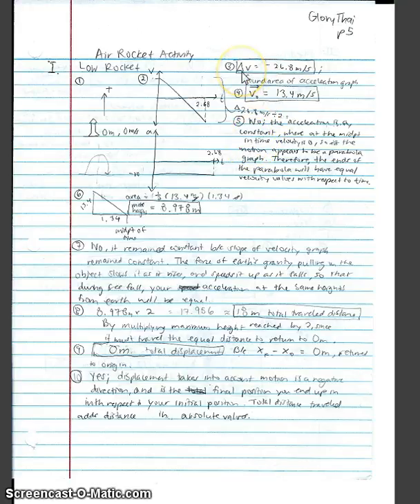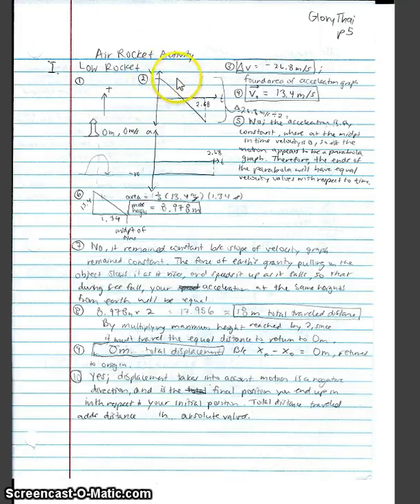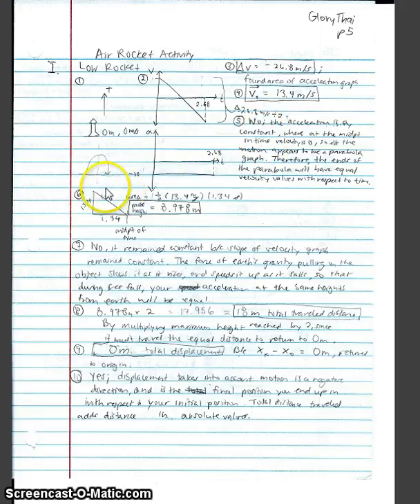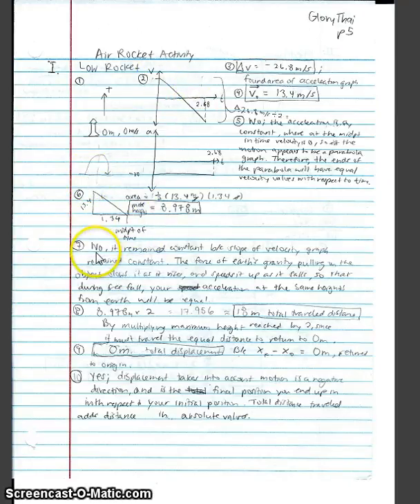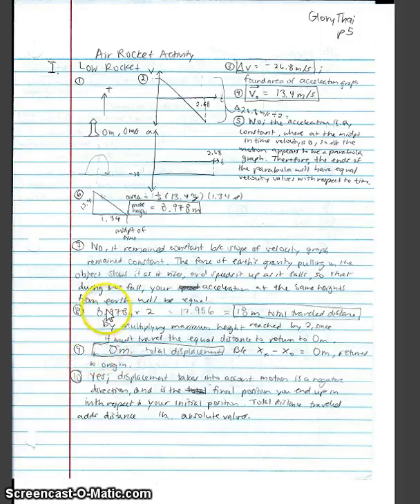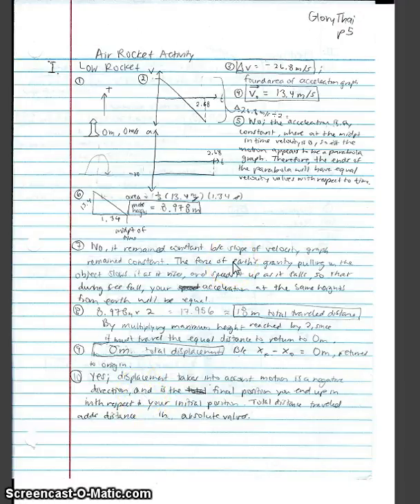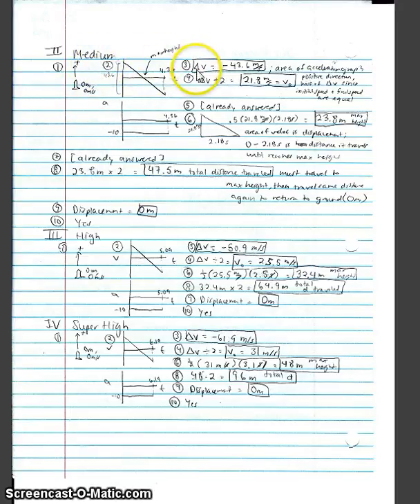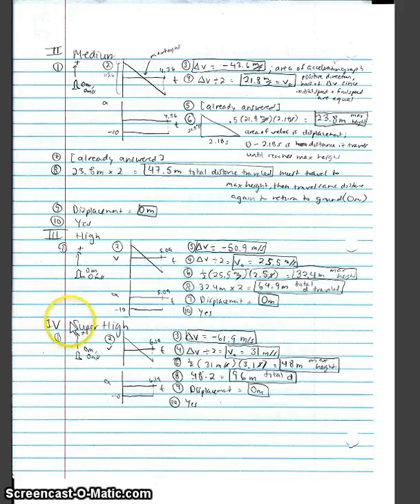Air Rocket Activity Screencast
no one but i am responsible for the work i did